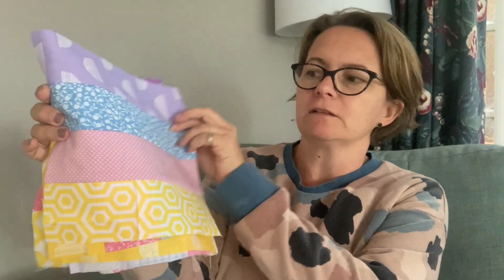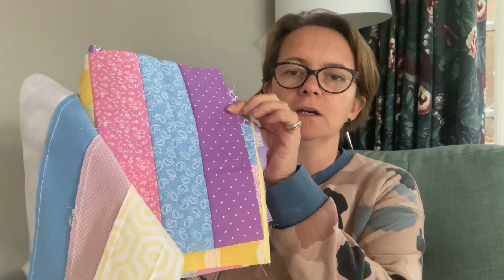fridaysews on a Saturday (3rd Sept 2022)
Hi All!

I am back today with a weekly update about life and sewing.

Wearing:
Stella Hoodie (Tilly and the buttons) in poppy fabric with teal binding

Jennie